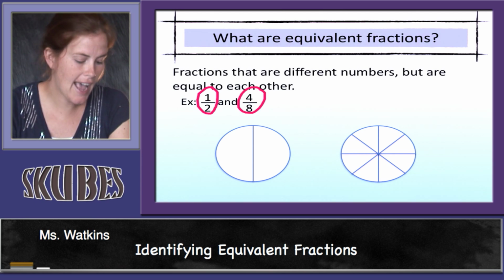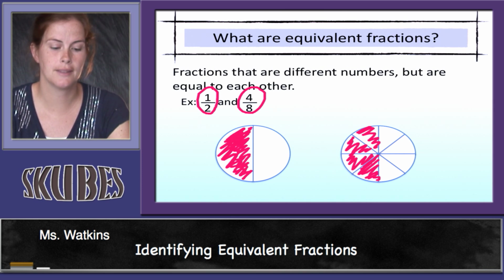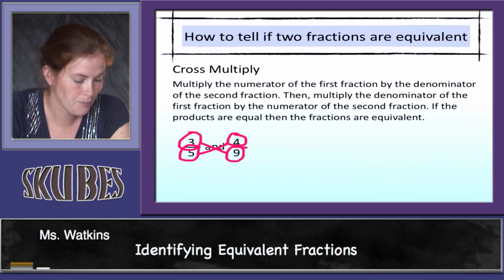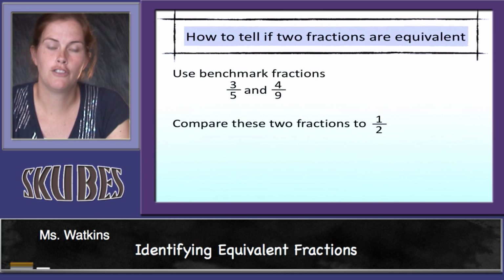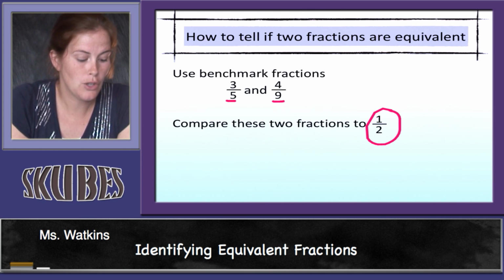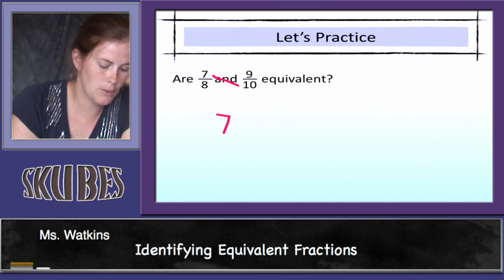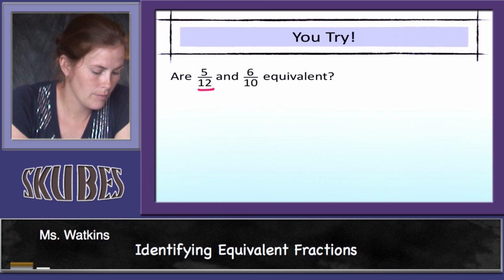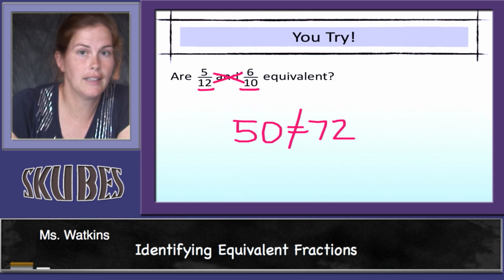Identifying Equivalent Fractions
4.NF.1
Explain why a fraction a/b is equivalent to a fraction (n × a)/(n × b) by using visual fraction models, with attention to how the number and size of the parts differ even though the two fractions themselves are the same size. Use this principle to recognize and generate equivalent fractions.